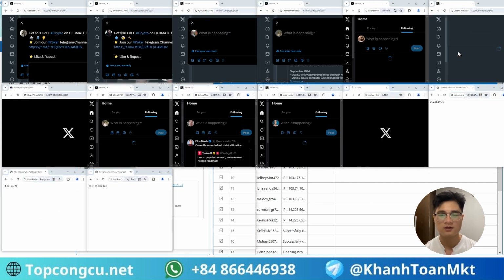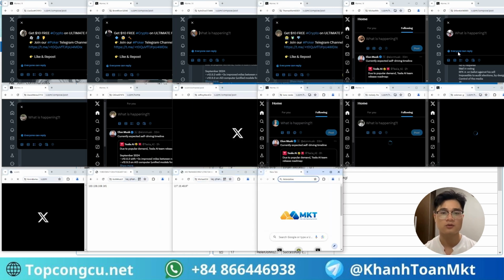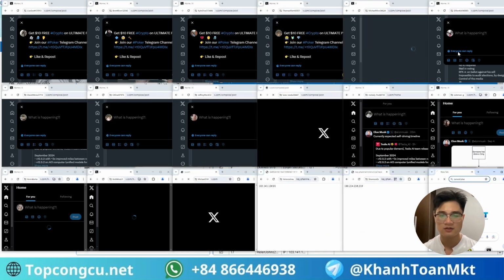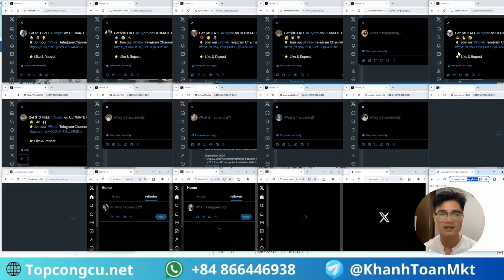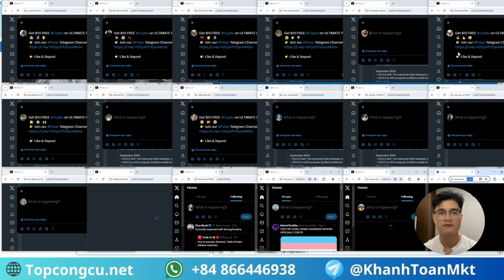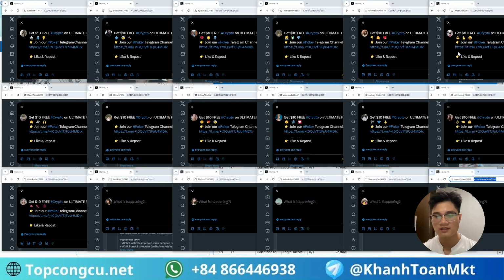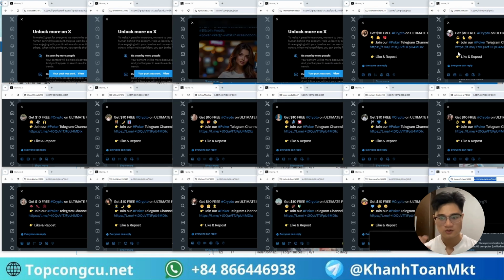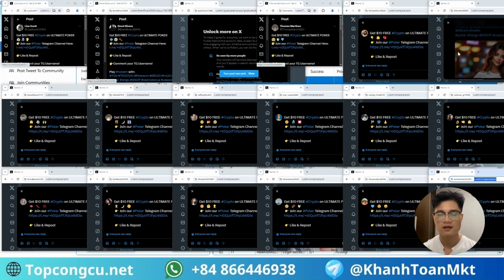How To Auto Post On X | Grow Faster with Automation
Want to save time and boost your Twitter growth?
In this video, I’ll show you exactly how to set up an **Auto Post Twitter Tool** so you can schedule tweets and publish them automatically — even when you’re offline.
✅ What you’ll learn:
• How to connect your Twitter account with an auto post tool
• Step-by-step tutorial to schedule tweets
• The best posting times to maximize engagement
• Pro tips to grow faster using automation
Perfect for marketers, business owners, and content creators who want to stay consistent and reach more people on Twitter.
📌 Watch until the end for my bonus pro tips!